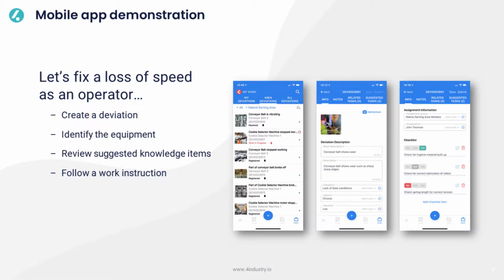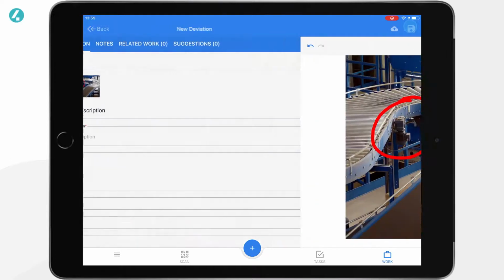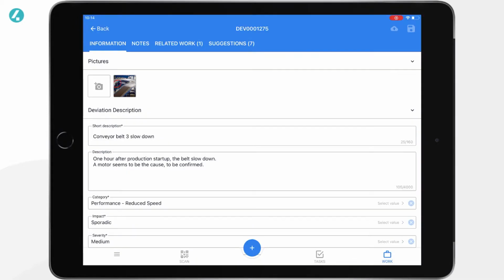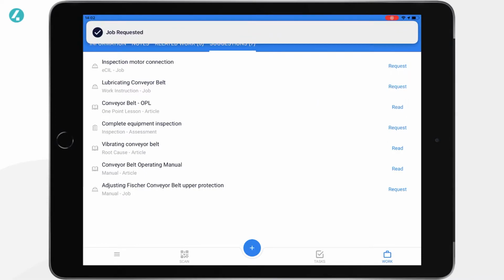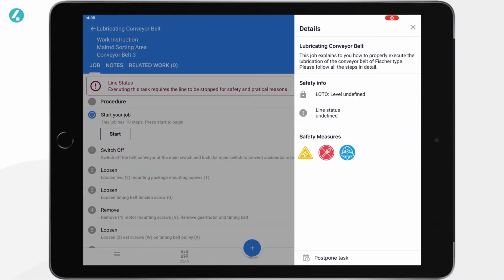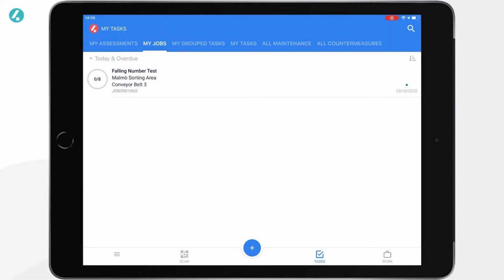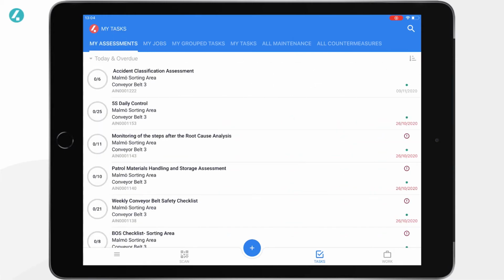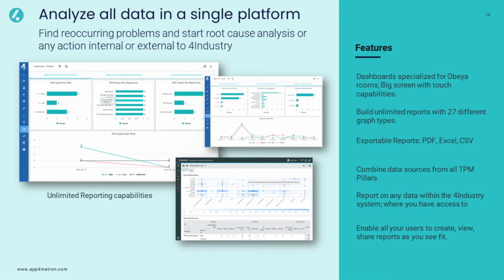4Industry Mobile application overview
See how an operator register a deviation (breakdown) via his mobile device with 4Industry and how suggestions on how to resolve it faster automatically pop up to reduce MTTR. Along the way, you see the flow of a digital SOP and a quick peek at a safety issue related to an assessment/audit.